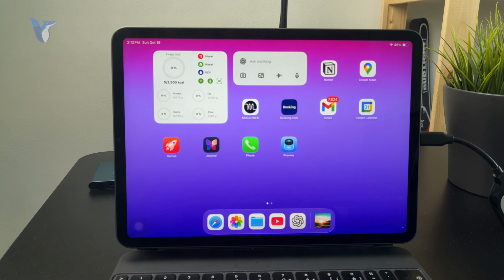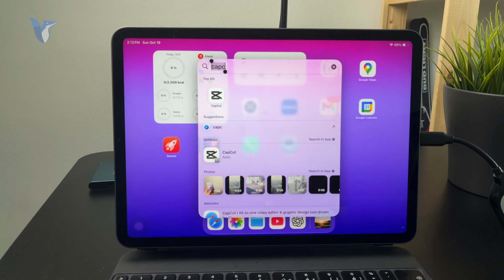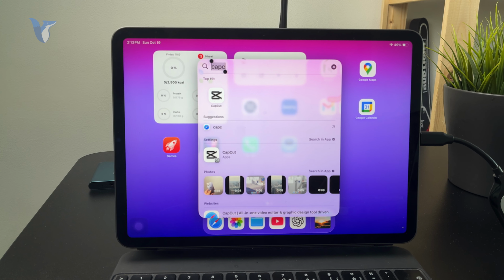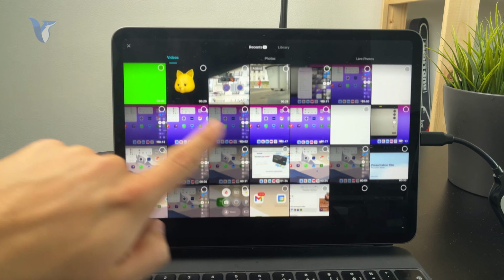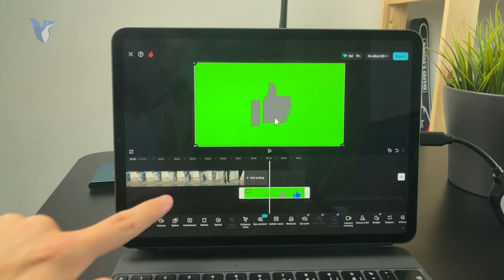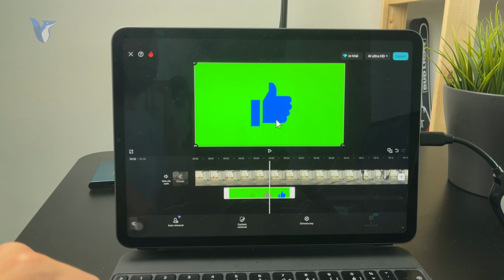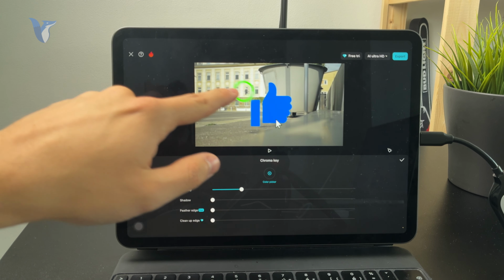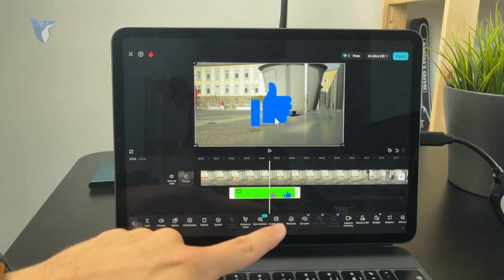How to Make Green Screen Videos with iPad (tutorial)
Want to create green screen videos using just your iPad? This video shows you how to film with a green background and use editing apps like iMovie or CapCut to replace it with any scene you like.